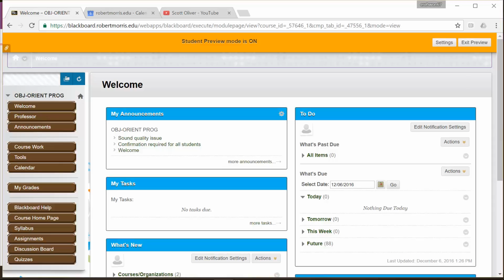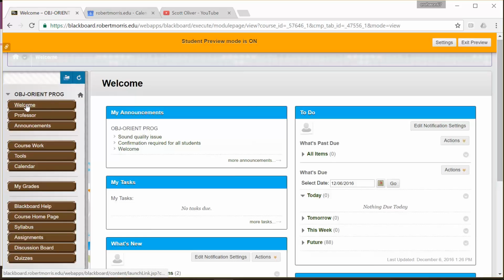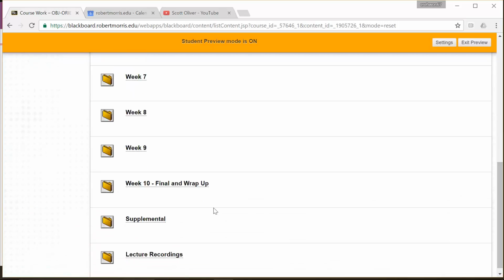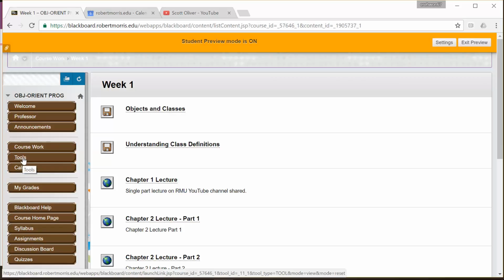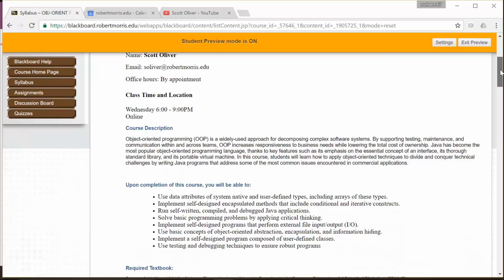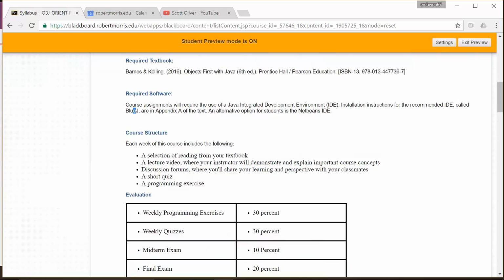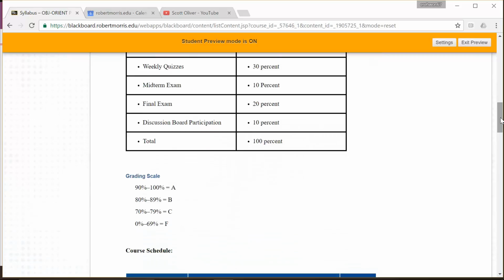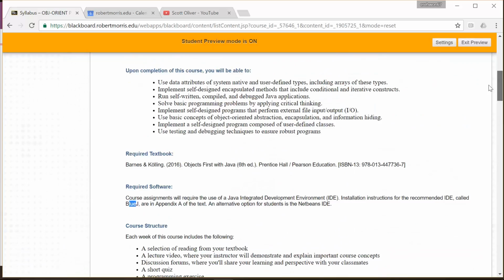MIS 525 Overview